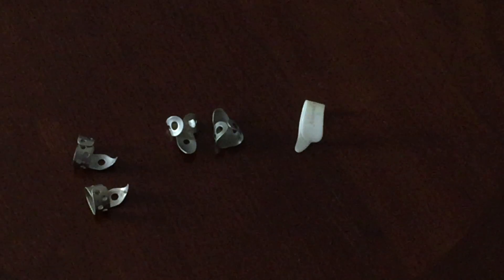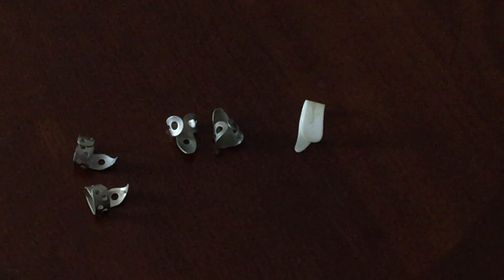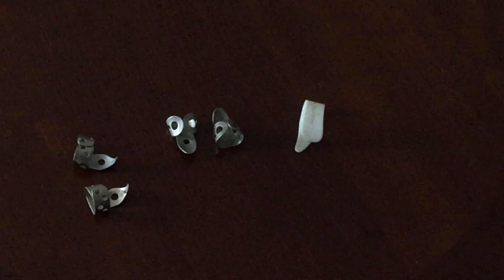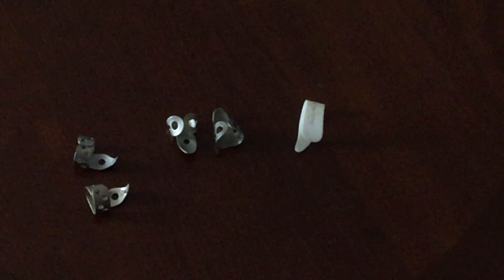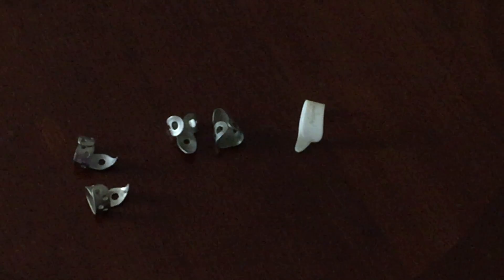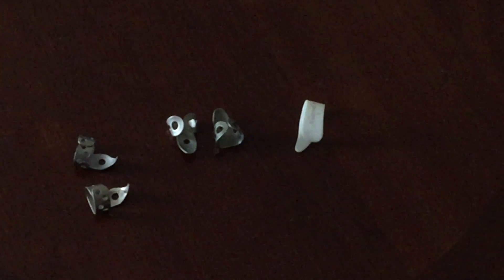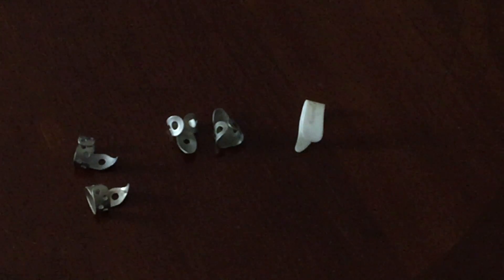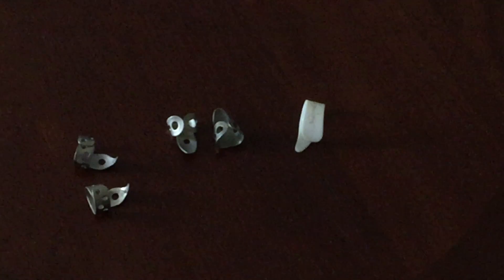Choosing Your Finger Picks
Scruggs-style Banjo